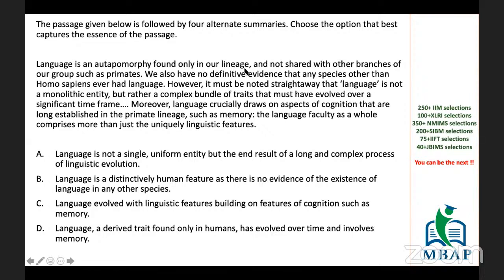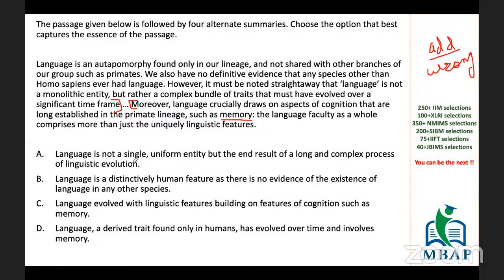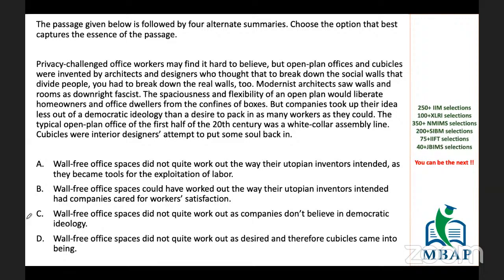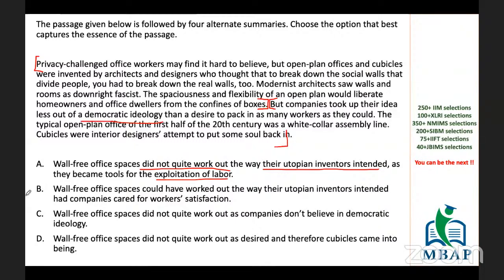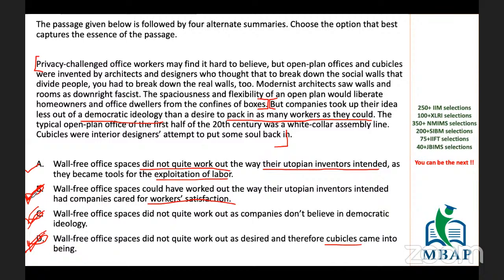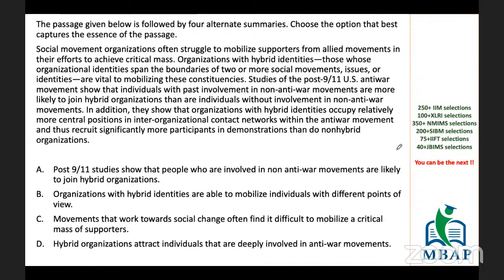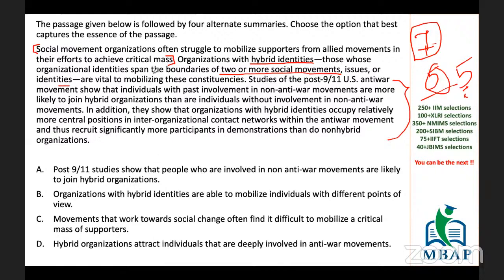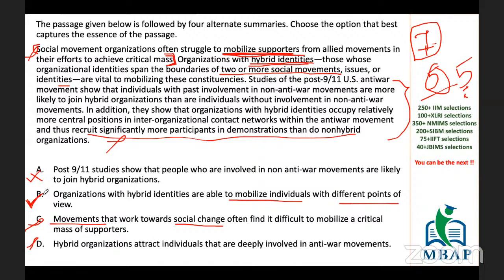Solve Para Summary- Verbal Ability - Real CAT Questions | MBA Entrance Preparation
🟢 Join MBAPs Free NightClass Whatsapp Group for All MBA / BBA 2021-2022 Entrance exams.